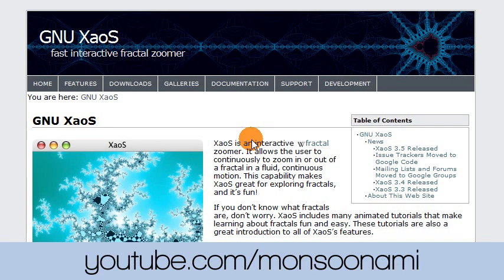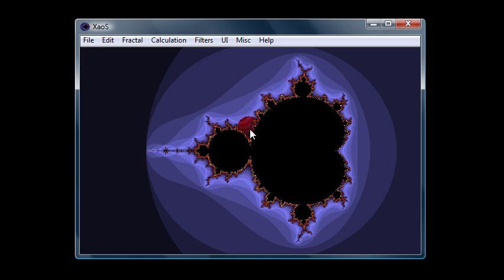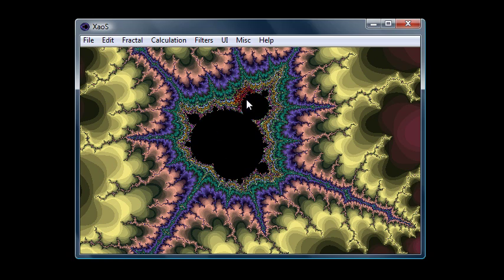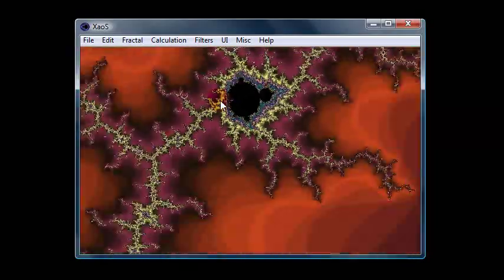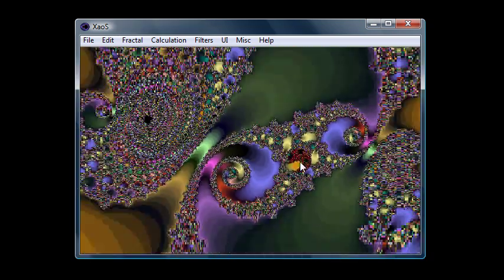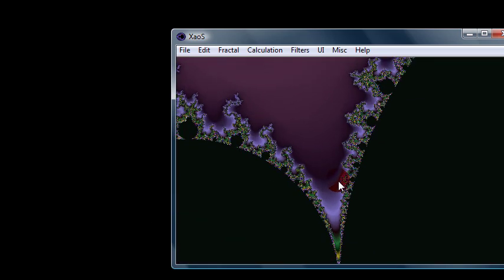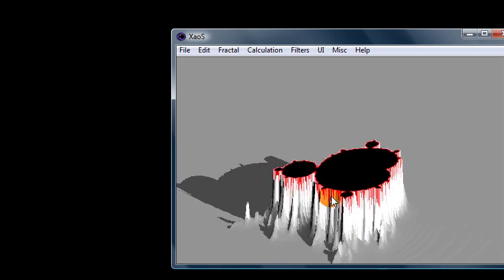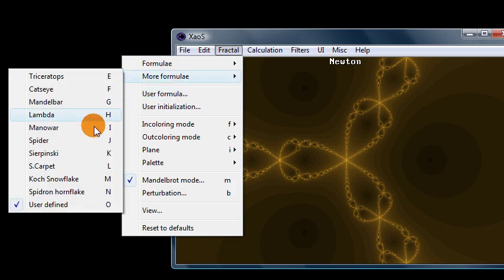Introduction to XaoS Fractal Zoomer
XaoS is an "interactive fractal zoomer."  It's open-source (free) and lots of fun.  XaoS is available for Windows, Mac, and Linux at:

If you download XaoS, make sure to check out the built-in animated tutorials, which can be found in the Help menu.